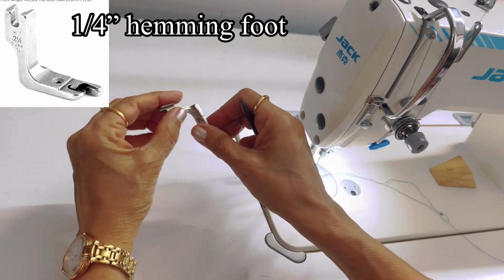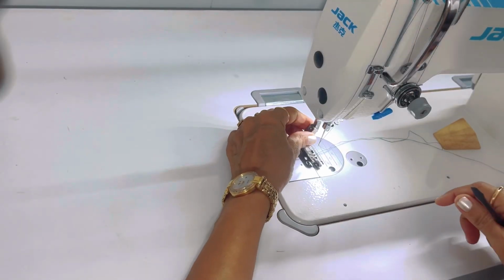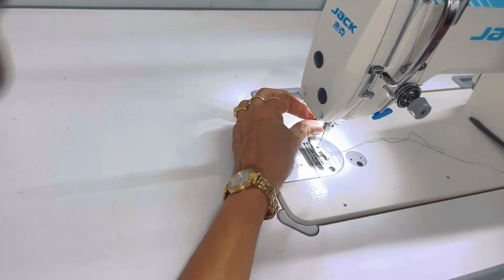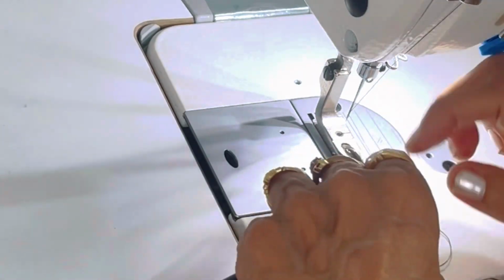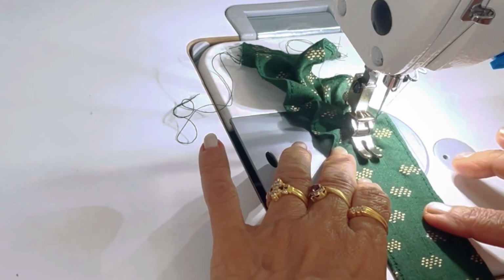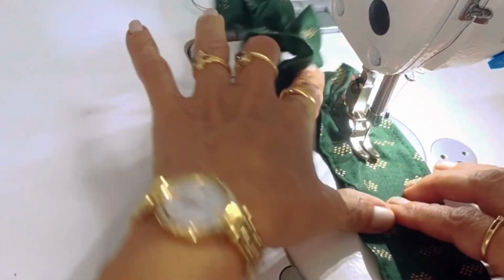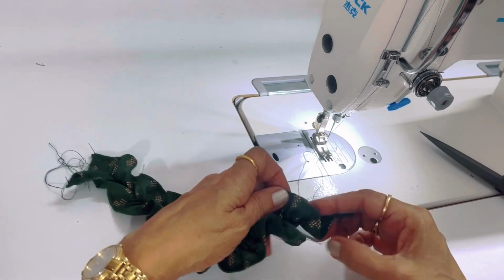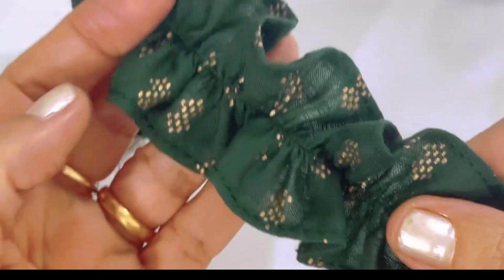How to make ruffle . howtomakeruffleusingfoot.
In this video you can learn to make ruffle for any of your projects.

It will save so much of your time and you can make dress with a professional look.

You can stitch around neck , sleeves, dress hem, tops ,even on saree blouse etc .